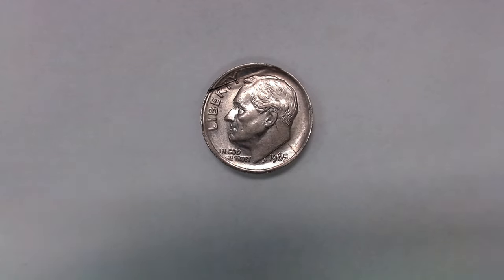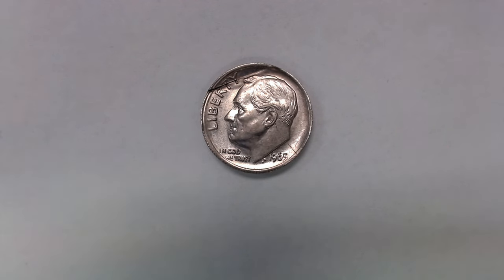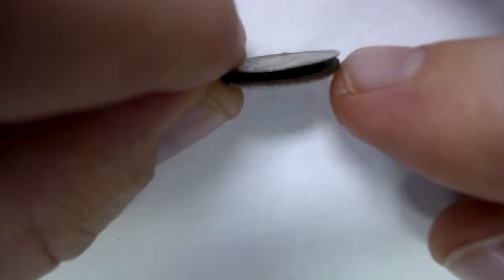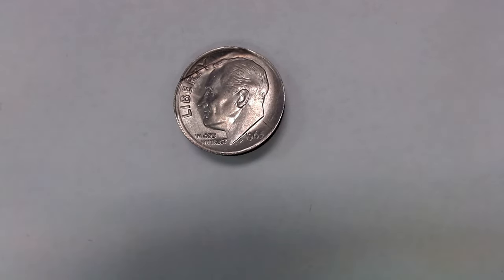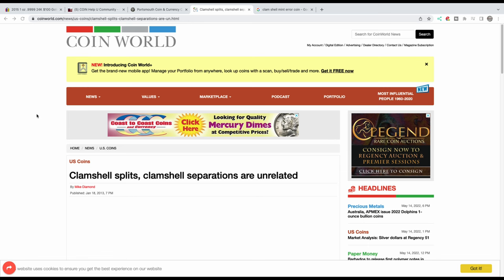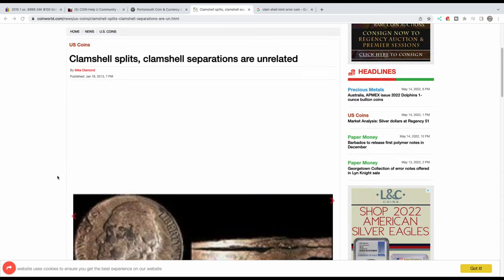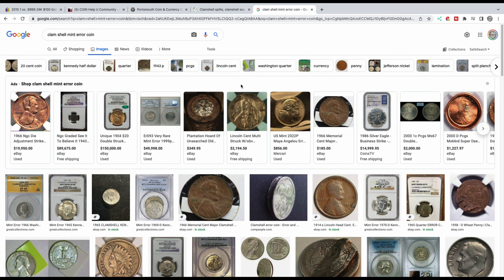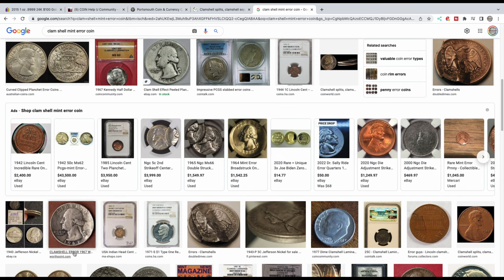Mint Error Found Coin Shop Pocket Change - Clam Shell Dime